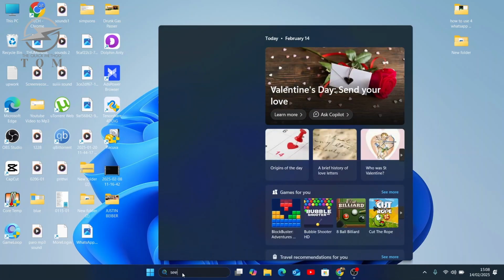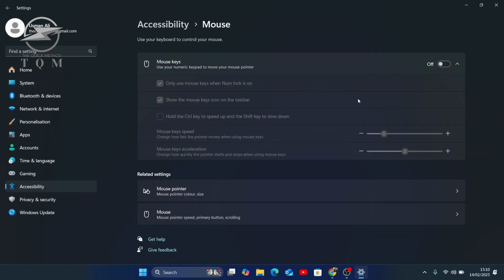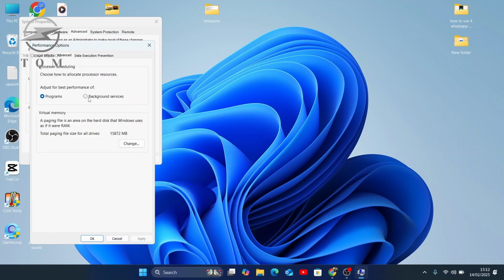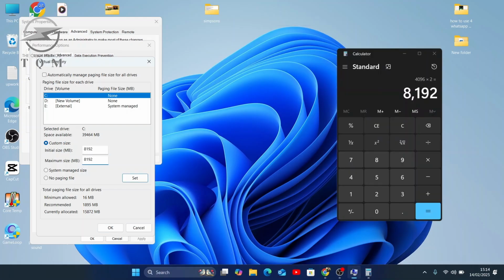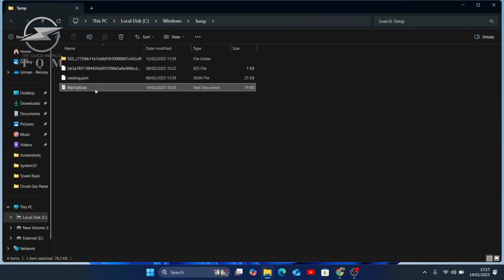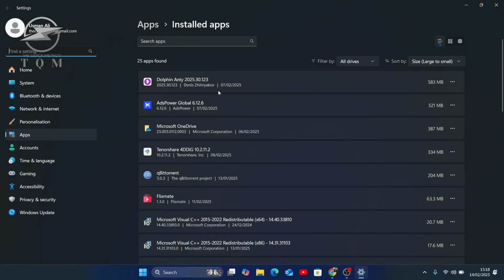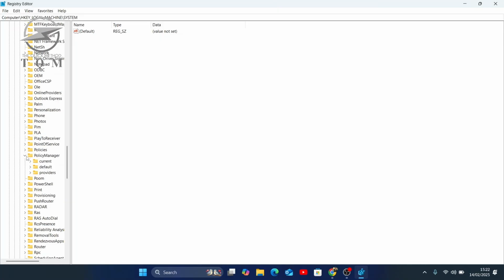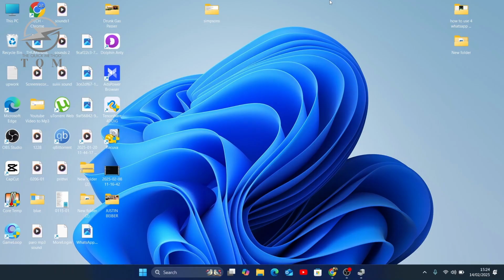How To Fix Low FPS & Stuttering In Windows 11 When Gaming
🎮 How to Fix Low FPS & Stuttering in Windows 11 When Gaming – Boost Performance!
Are you experiencing low FPS, stuttering, or lag while gaming on Windows 11? This can be caused by background processes, outdated drivers, or incorrect system settings. In this video, we’ll guide you through step-by-step solutions to optimize Windows 11 for smooth and high-performance gaming.

What You’ll Learn in This Video:
✔️ How to disable background apps to free up system resources
✔️ How to update graphics drivers for better performance
✔️ How to adjust Windows 11 power settings for gaming
✔️ How to optimize in-game graphics settings to reduce stuttering
✔️ How to disable unnecessary overlays (Xbox Game Bar, Discord, etc.)
✔️ How to enable hardware-accelerated GPU scheduling

By the end of this video, you’ll know how to fix FPS drops and stuttering in Windows 11 and enjoy a lag-free gaming experience!